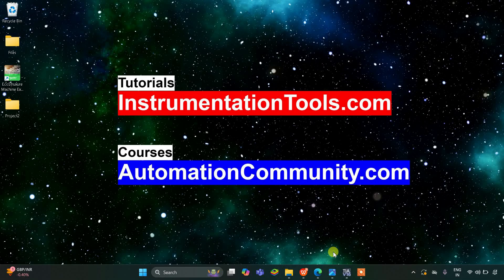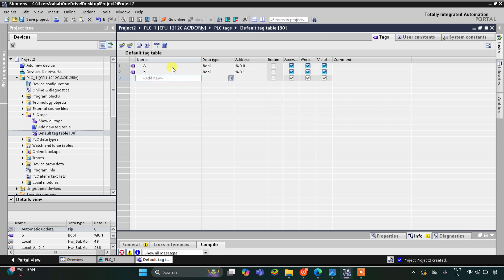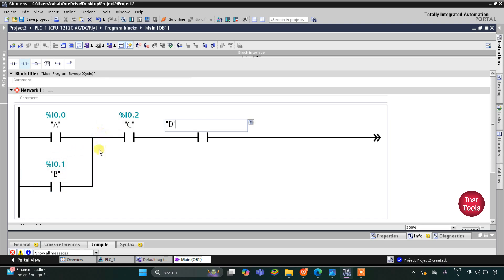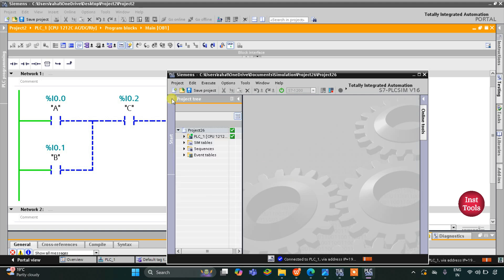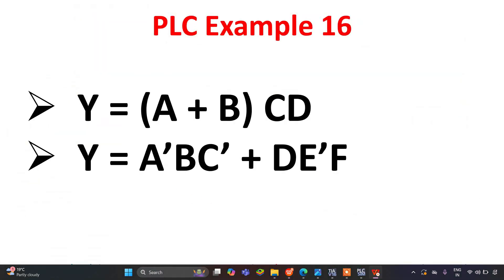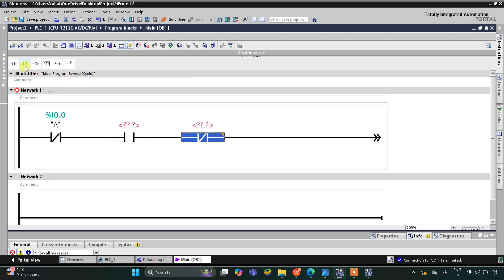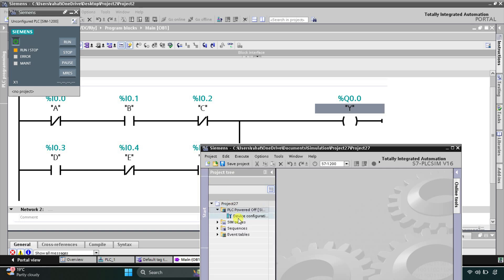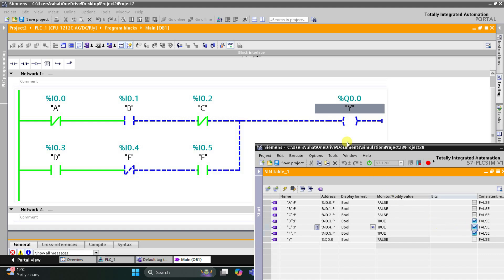Quick Start with Siemens TIA Portal: Program Example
Start programming in Siemens TIA Portal with an easy-to-follow example that simplifies the process of creating your first automation project.